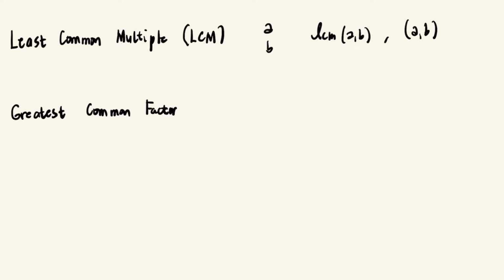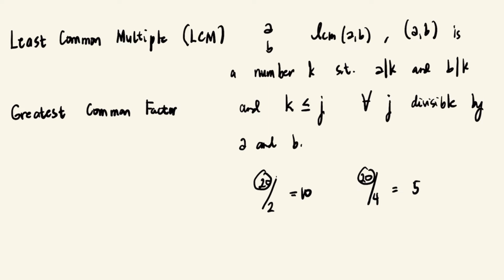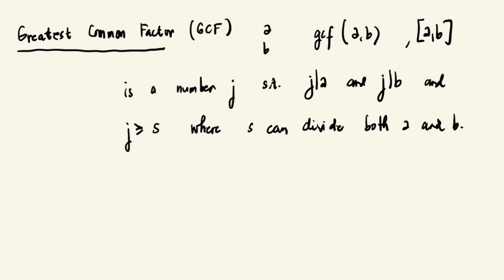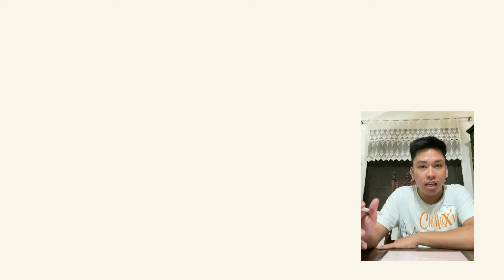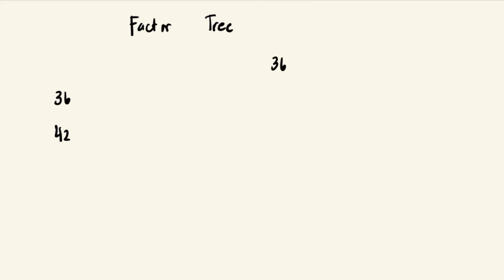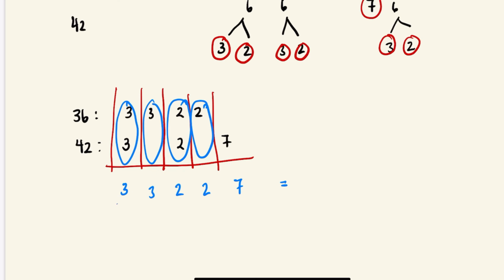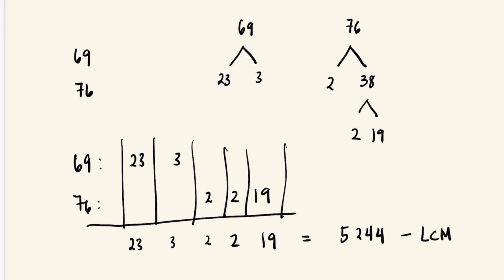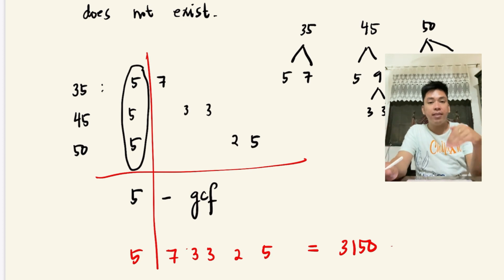Least Common Multiple (LCM) & Greatest Common Factor (GCF) - for Civil Service Exam Review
Ang least common multiple (LCM) at greatest common factor (GCF) ay isa sa mga topics na itinuturo sa elementary na naa-apply pa rin hanggang sa high school at college gaya ng operations sa algebraic rational expressions kung saan gagamitin mo ang LCM para hanapan ng LCD (least common denominator) ang mga rational expression kung mag-aadd tayo, at gagawin naman natin ang GCF kung saan hahanap tayo ng pwede i-divide sa numerator at denominator para ma simplify natin ang rational expression bago isalang sa multiplication (or division).

Ang topic din ito ay kadalasang lumalabas sa mga civil service exams at iba pang basic exams at ibang entrance exams sa high school.

Para malaman ang topic o ma-refresh kayo, panoorin ang videong ito.